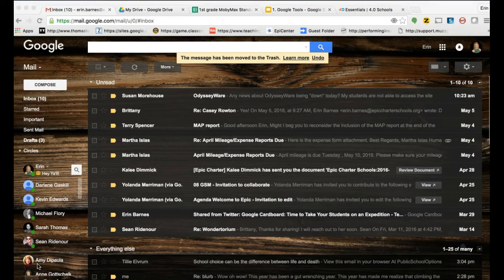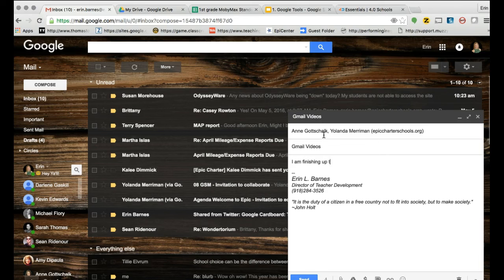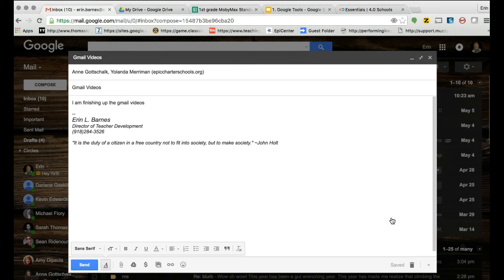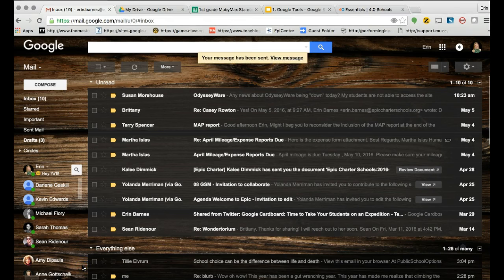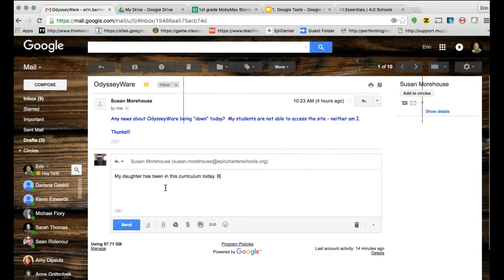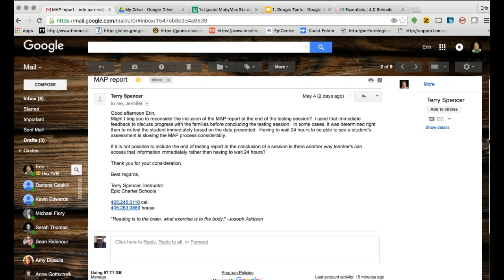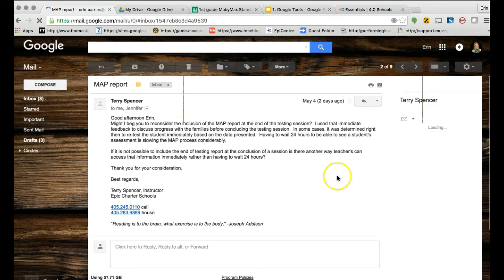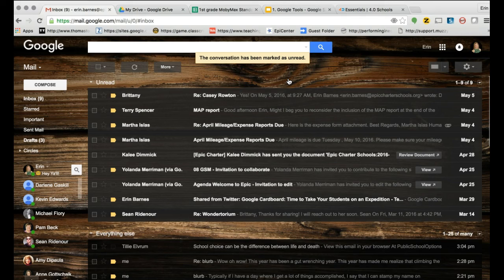Gmail for Epic